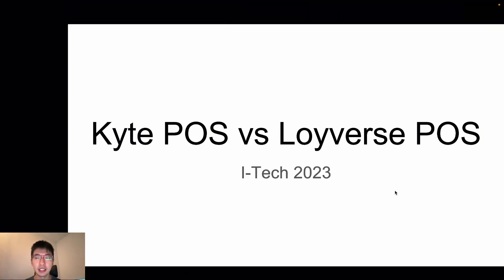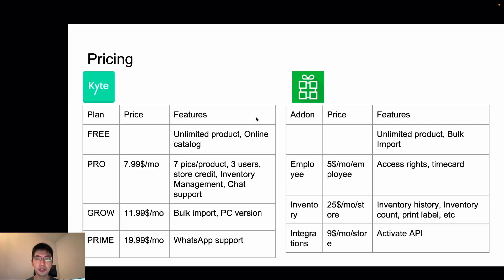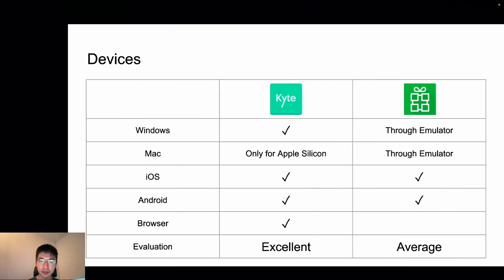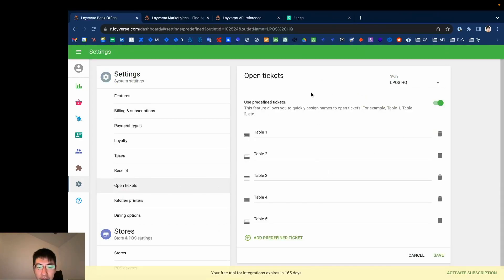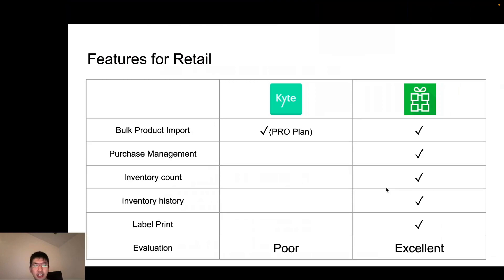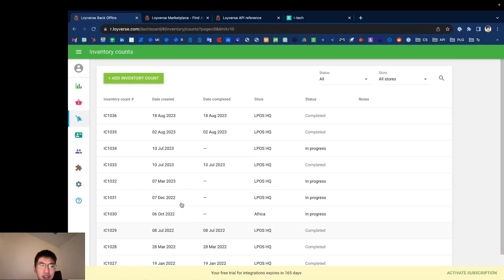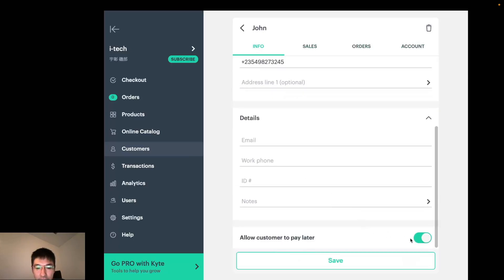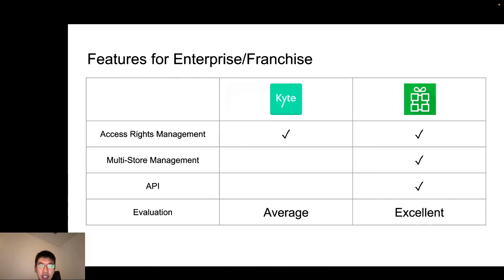[Best]Kyte POS vs Loyverse POS Comparison![Free POS]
0:35 Abstract
1:55 Pricing
3:36 Device
4:46 For Restaurants
  5:04 Restaurant - Order Entry
  7:37 Restaurant - Table Management
  8:41 Restaurant - Online Order
  9:54 Restaurant - Ingredient Management
11:14 For Retail Businesses
  11:54 Retail - Inventory Management
  12:20 Retail - Purchase Order
  12:44 Retail - Inventory Count
  12:58 Retail - Inventory History
  13:28 Retail - Label Printing
14:15 For Service Industry
  14:28 Service - Customer Management
16:16 For Franchises/Enterprises
  16:36 Franchises/Enterprises - Access Rights Management
  17:36 Franchises/Enterprises - Multi-store Management
  17:58 API
18:33 Conclusion

Fire picture
Author: pch.vector／Source: Freepik

Let me know if you want a comparison with other POS!